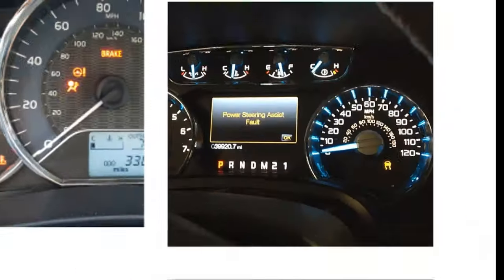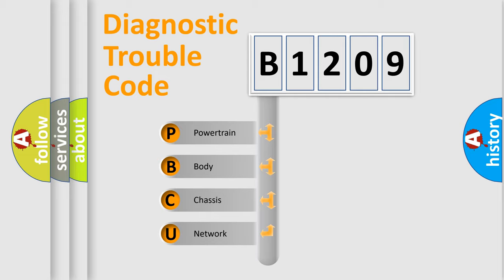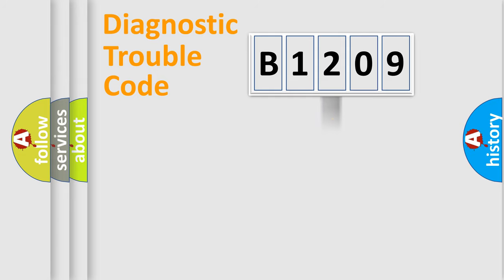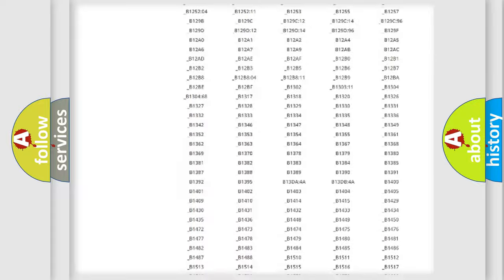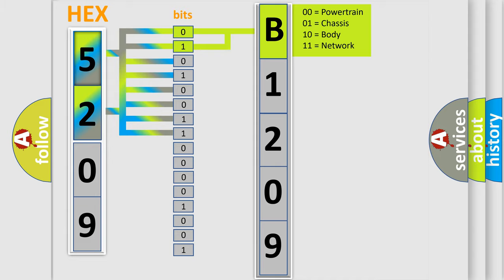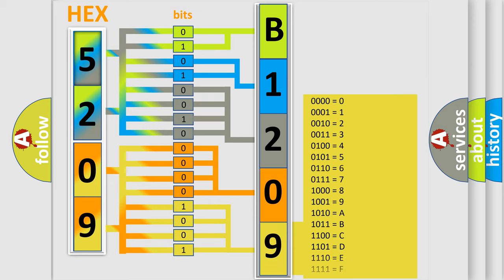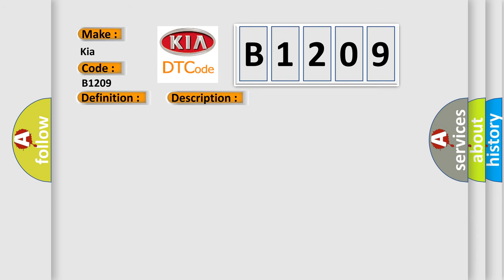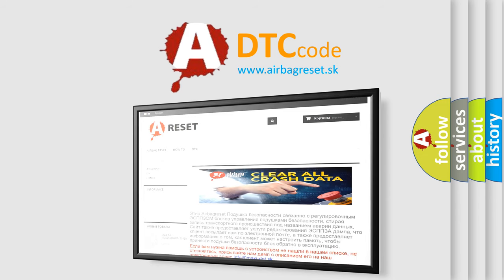DTC KIA B1209 Short Explanation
Contents:
0:21 Basic DTC analysis according to OBD2 protocol standard.
1:48 Insight into programming
2:58 A diagnostically understandable description of the Diagnostic Trouble Code
3:05 Basic error definition

Make
Kia
Code
B1209
Definition
Intake Potentiometer Short High
Description
The ECM sets DTC B1209 if there is a short to power in the Intake actuator signal harness
Cause
 Open circuit in ground harness  Short to power in signal harness